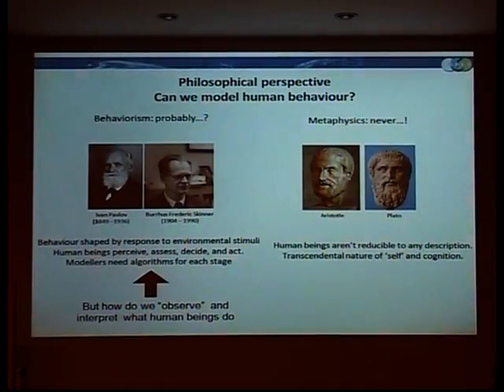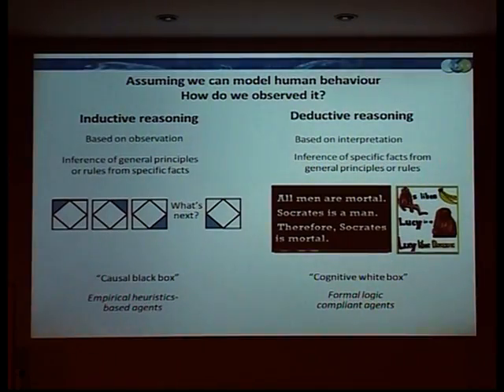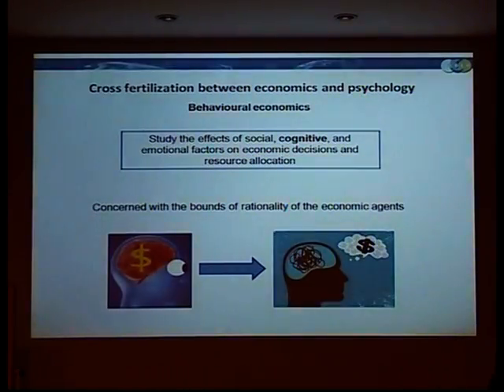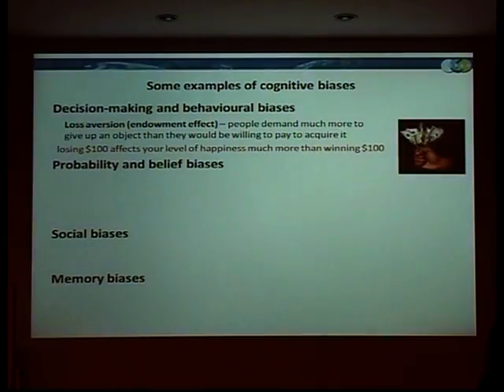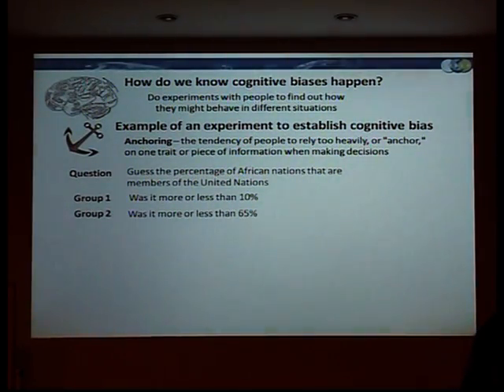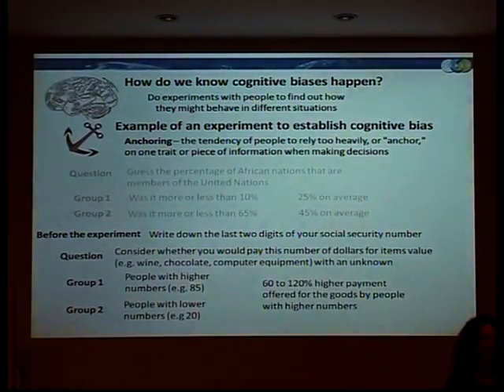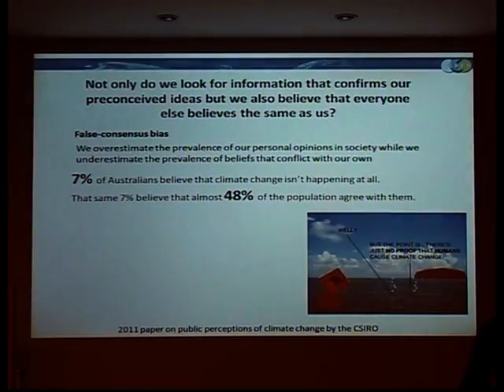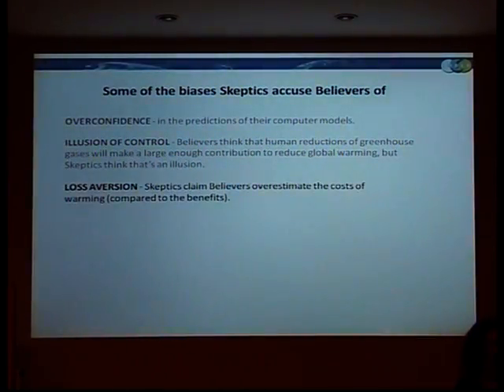IMBER ClimECO3 - Lecture 14 - Hands-on exercises - part 1/5 - Beth Fulton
Hands-on exercises with Ecopath and Ecosim models (Beth Fulton)